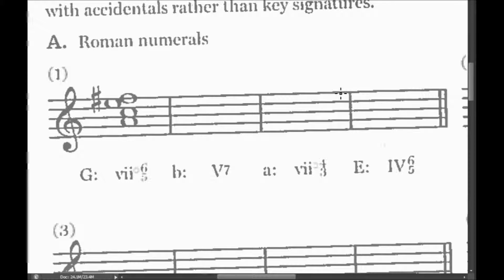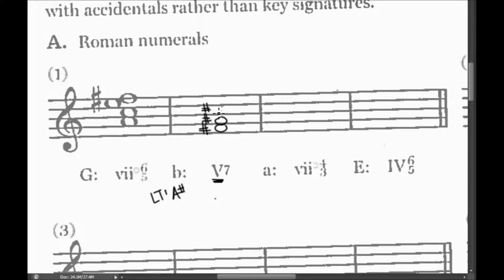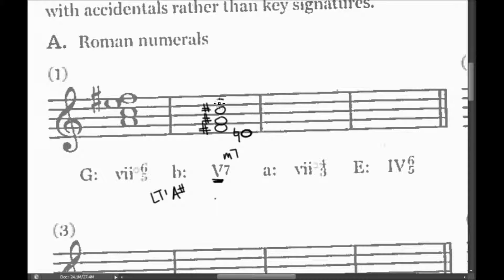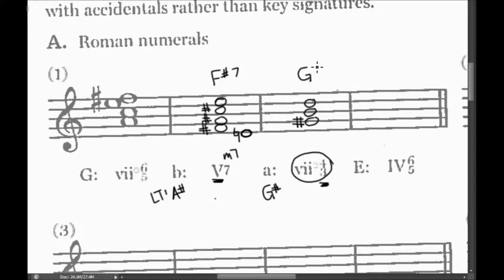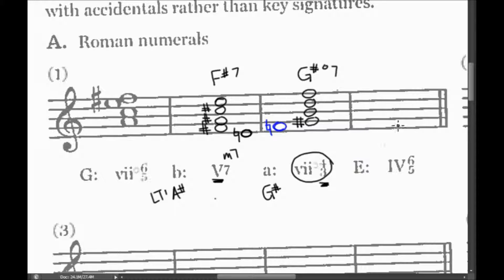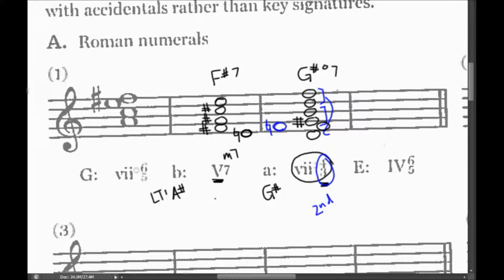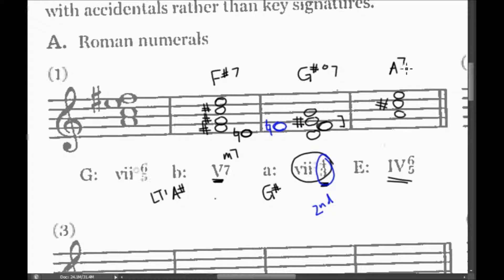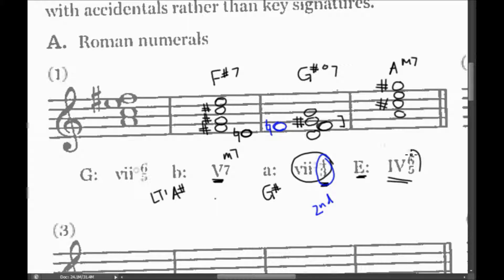How to build seventh chords from a Roman numeral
This video demonstrates how to build several different kinds of seventh chords when you are given only the key and the Roman numeral.

The numeral gives us three key pieces of information:
1. The scale degree (root of the chord)
2. The quality of the triad (major, minor, augmented, diminished)
3. The inversion of the triad or seventh chord